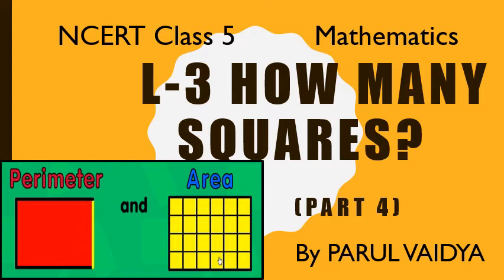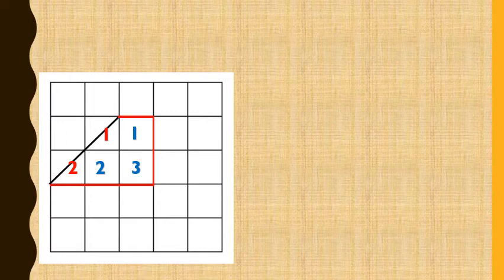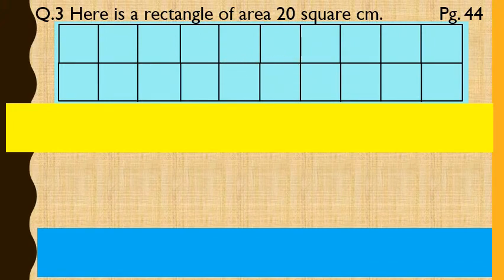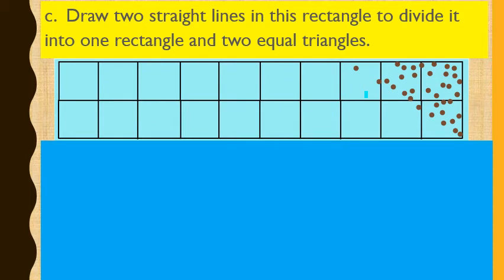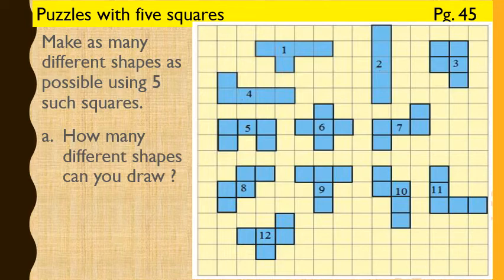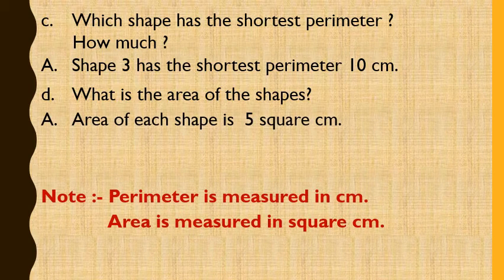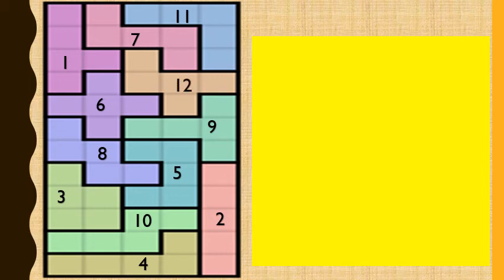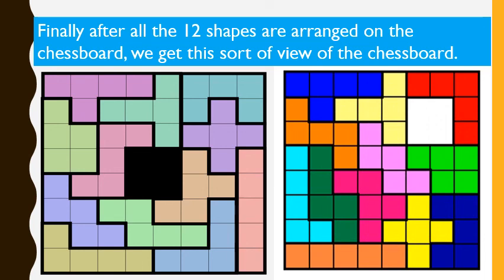L-3 How many squares | Perimeter and Area | Part-4 | 5th Maths | NCERT - Gujarat Board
Perimeter and Area | Textual Exercises explanation and solving